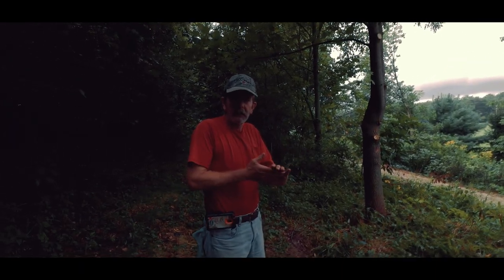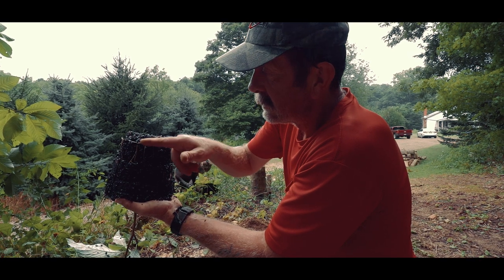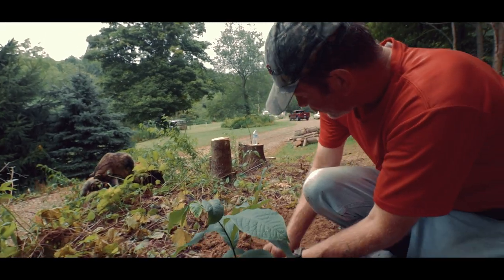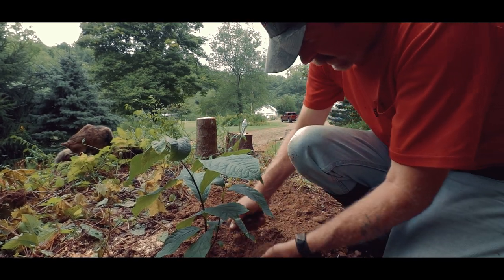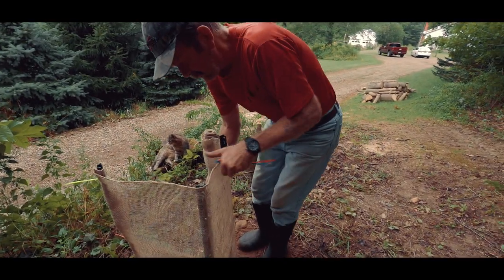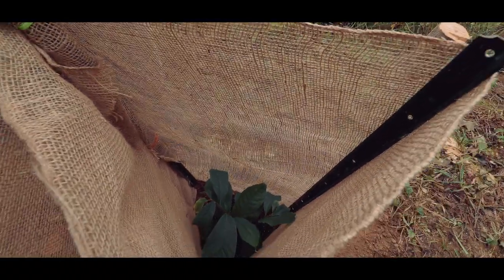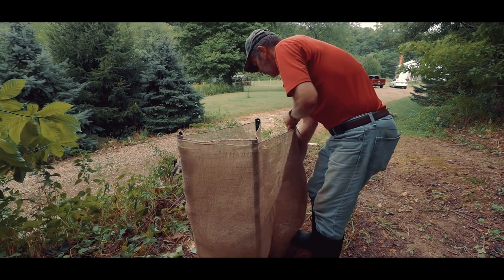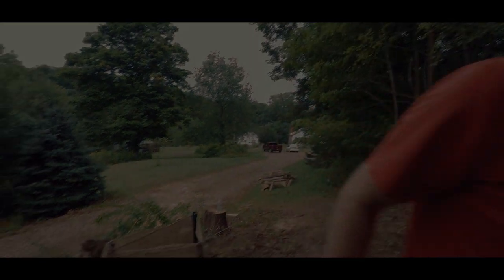How To Pawpaw Management #3